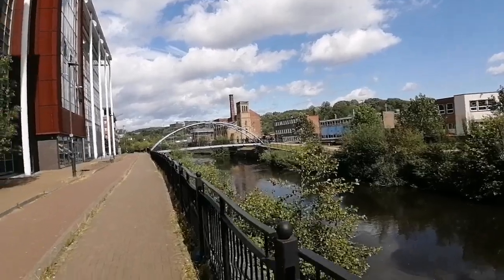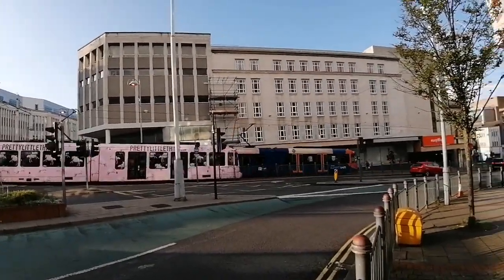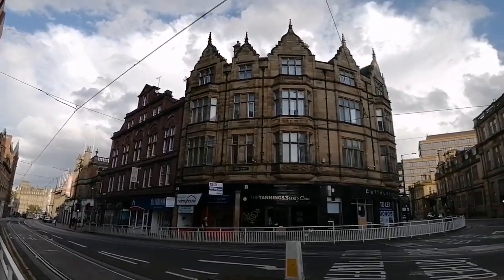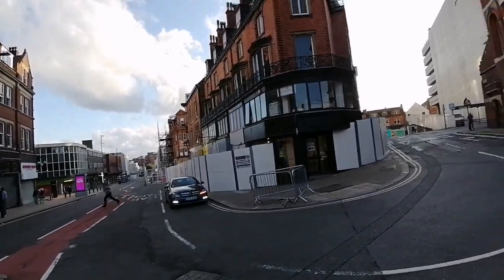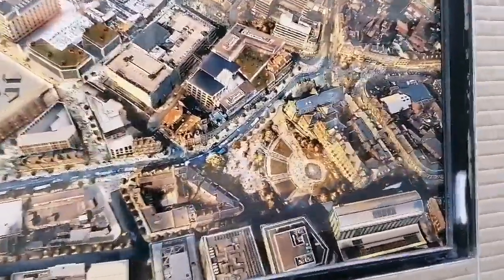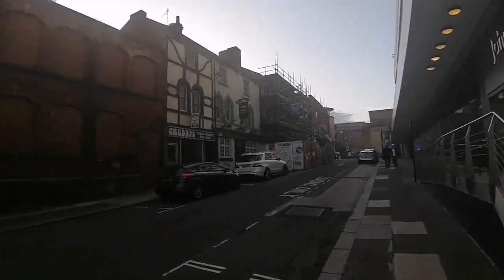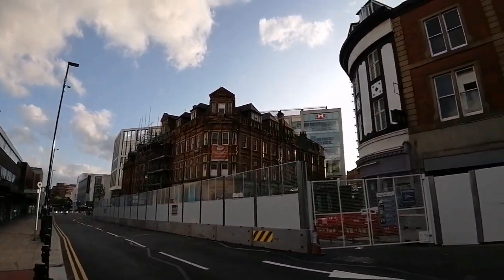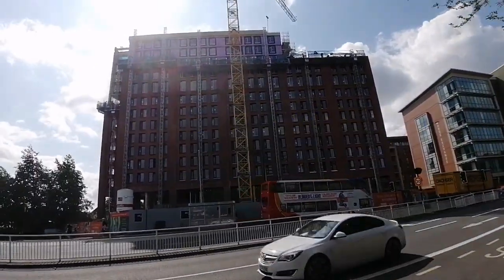Sheffield City and Border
The film Shows part of the City Centre of Sheffield in South Yorkshire, including the Supertram, New developments, and ongoing redevelopments, some more controversial -potentially obliterating some character buildings which I was told by a local, Sheffield Council are always doing!

The City is about 6 miles from the edge of the Peak District, and has a regular bus service to Fox House near the border and the surrounding area. They City has many new office blocks and hotels, as is home to the Crucible Theatre - which holds the Word Championship Snooker contest every year.

The City known for its Green credentials, and also for being a City of friendly folk.